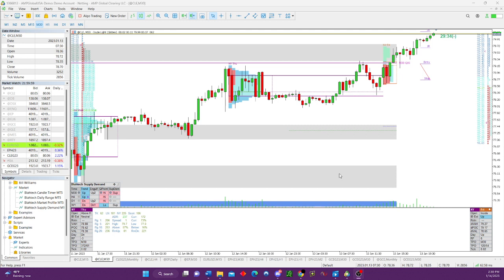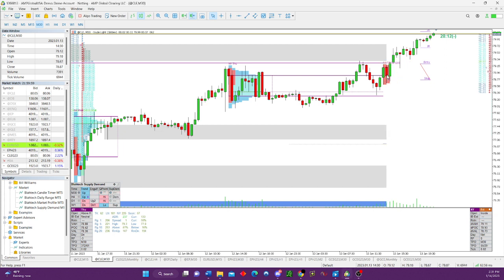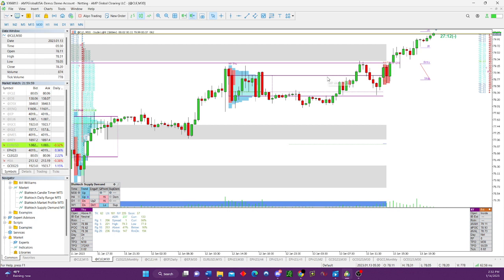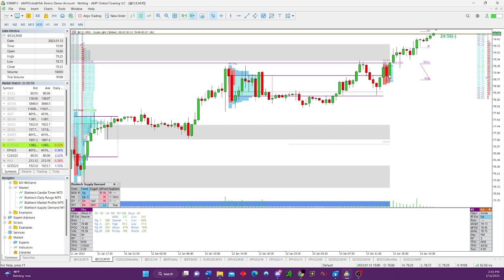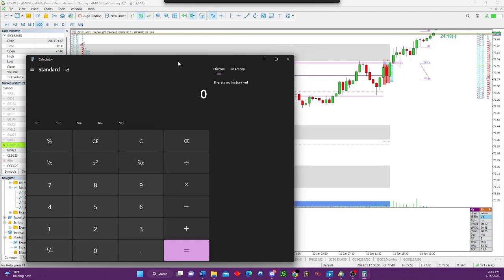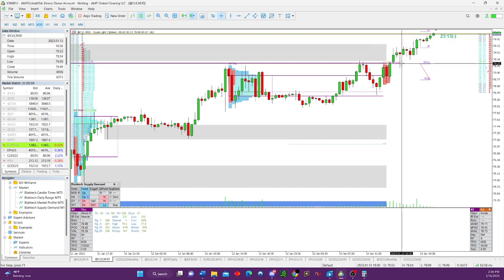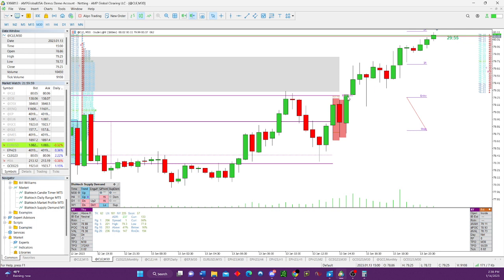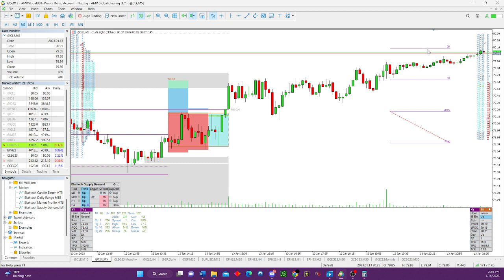/CL Crude Oil Slow, Sustained Auction Trade !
I go over a trade I took in Crude Oil Futures on Friday the 13th. 1/13/2023